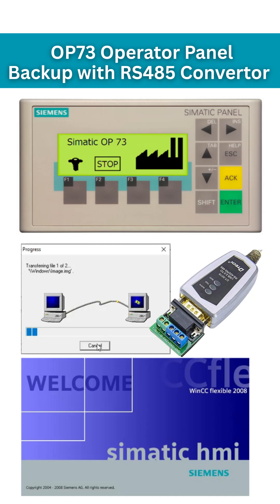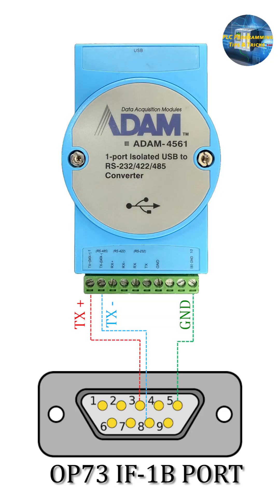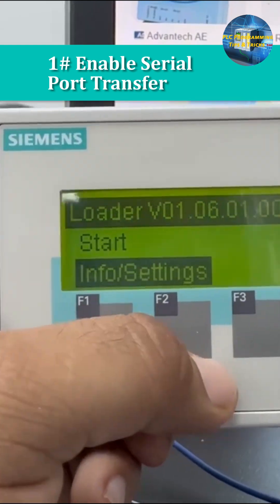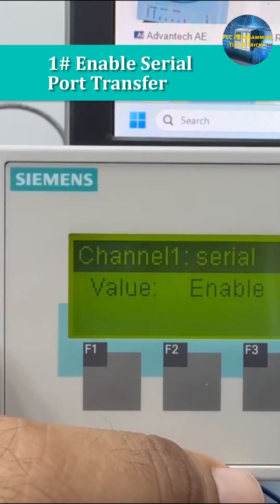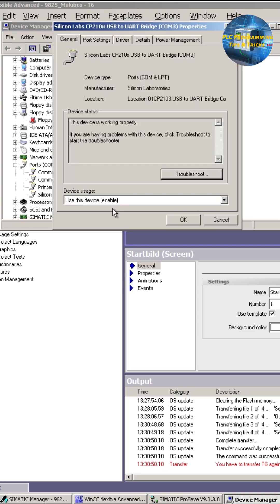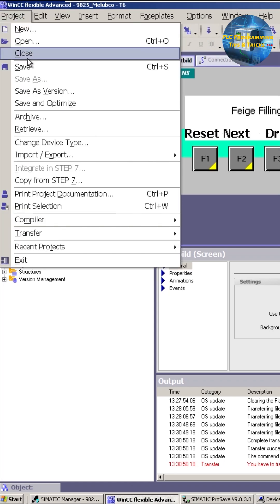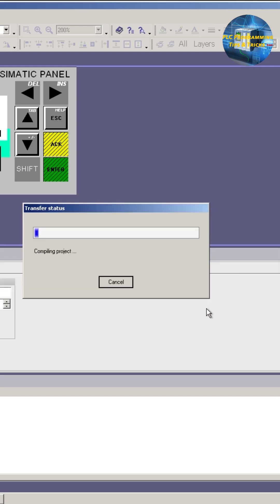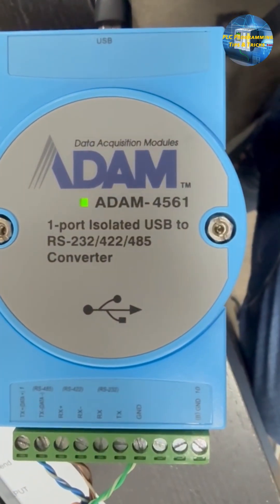How to Upload & Download Project from Siemens OP73 via RS485 Converter ProSave or WINCC Tutorial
Step-by-step Instructions — Upload & Download Project from Siemens OP73 via RS485

Short intro (one-liner to paste at top of description):
Learn how to safely upload (backup) and download (restore/transfer) a project from the Siemens OP73 operator panel using an RS485 (PPI) USB converter and ProSave.

Required hardware & software

Siemens OP73 operator panel (powered).

PC / Laptop with ProSave installed.

RS485 (USB ↔ RS485) converter or Siemens PPI cable.

Correct 24 V DC power for the OP73.

Windows Device Manager access to check COM port.

Quick timestamps (optional — paste in description)

0:00 Intro
0:20 Required hardware & software
1:00 Cable connection & wiring
1:40 ProSave setup & interface selection
3:00 Upload (panel → PC)
4:00 Download (PC → panel)
5:00 Tips & troubleshooting
6:00 Conclusion / CTA

Step-by-step procedure (paste this as the core of your description)

Step 1 — Power & safety

Power OFF equipment while wiring if possible.

Ensure OP73 has correct 24 V DC power connected.

Step 2 — Connect RS485 converter

Connect the RS485 converter to your PC (USB).

Wire the converter to the OP73 RS485/PPI terminal: A+ (Tx+) → A, B- (Tx-) → B.

Power ON the OP73 panel.

Step 3 — Check COM port

Open Device Manager on PC → note the COM port number assigned to the USB-RS485 converter (e.g., COM3).

Close Device Manager.

Step 4 — Configure ProSave

Launch ProSave.

Select device type OP73 (or the closest OP7x option).

Choose interface PPI / RS485.

Select the COM port you noted (e.g., COM3).

Set baud rate to match panel settings (commonly 187500 bps for PPI; if unknown, check panel settings or try lower rates).

Click Test Connection (or similar) to confirm communication.

Step 5 — Upload (backup) from OP73 to PC

In ProSave, open the Upload tab.

Click Start Upload (or Read from device).

Wait until transfer completes — do not disconnect power or cable.

Save the uploaded file on your PC (use a descriptive filename and keep a backup).

Step 6 — Download (write) project from PC to OP73

In ProSave, open the Download tab.

Browse and select the project file you want to send to the panel.

Click Start Download (or Write to device).

Wait for the transfer to finish and the panel to restart.

Verify the panel runs the expected project.

Step 7 — Verify & store backup

After download, check screens and basic functions on OP73.

Keep copies of backup files in at least two safe locations (local + cloud/external drive).

Troubleshooting quick fixes

If connection fails: confirm COM port, wiring (A/B polarity), and that only one program is using the COM port.

If frequent errors: try a different USB-RS485 adapter (some cheap adapters are unstable).

If transfer stalls: reduce baud rate to a lower setting and retry.

If ProSave cannot detect device: confirm OP73 comm settings and that the panel is powered and not in a fault state.

Pro tips

Always make a backup before making changes.

Label cables and save the OP73 communication settings screenshot for future use.

Use a short, good-quality twisted pair cable for RS485 runs to improve reliability.